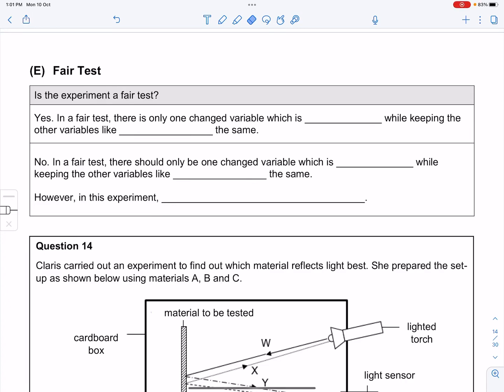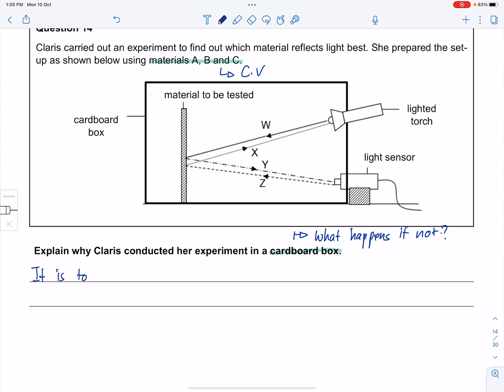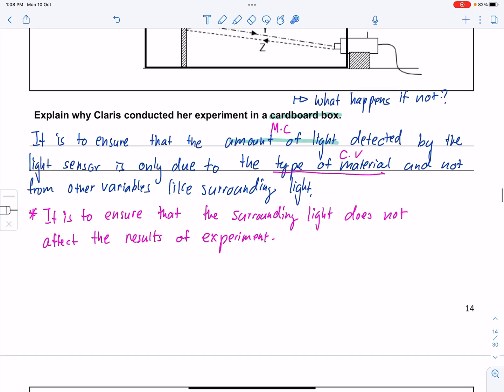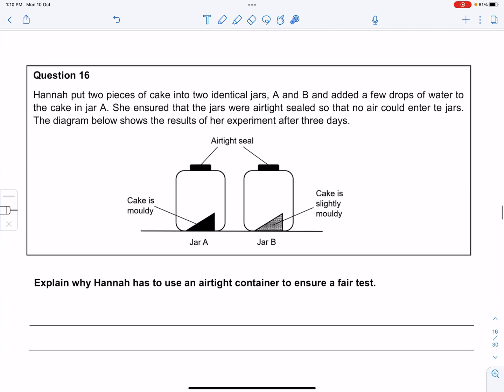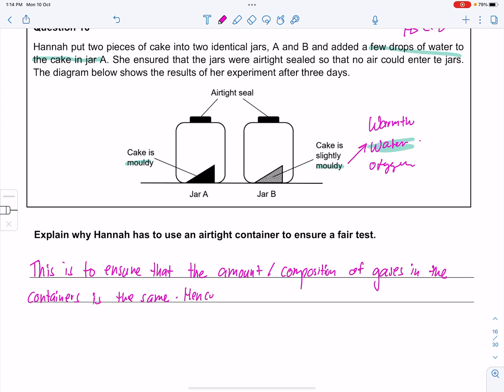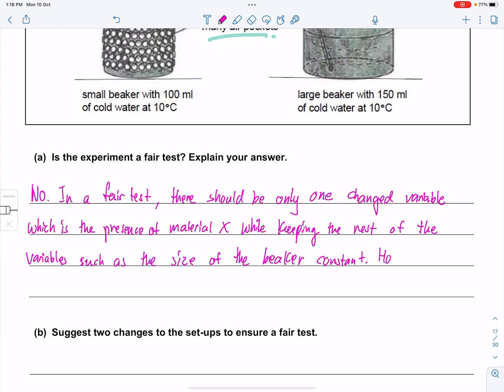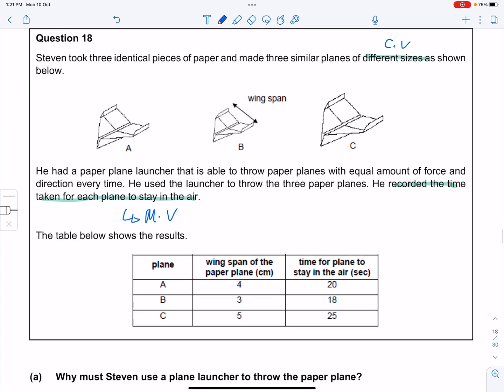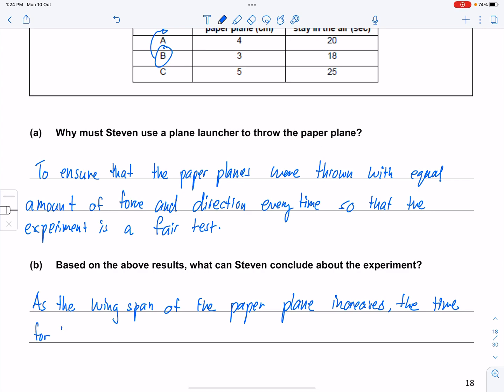ESAT P5 part 4